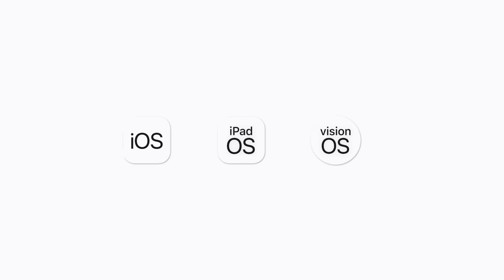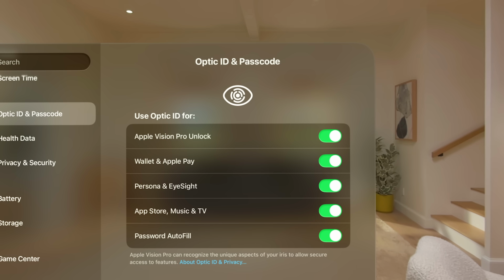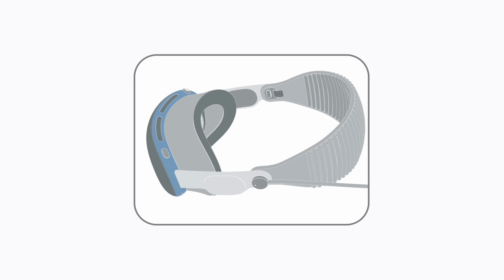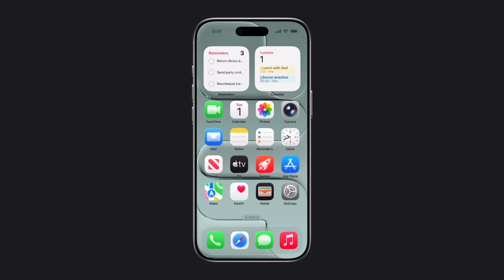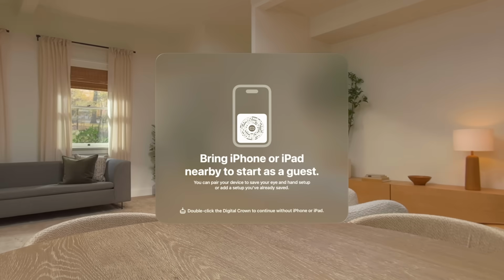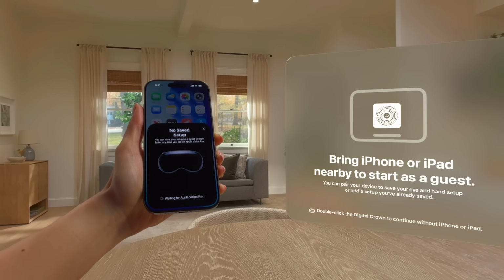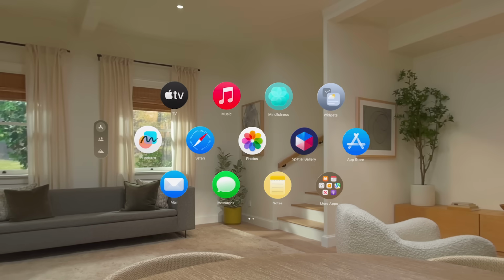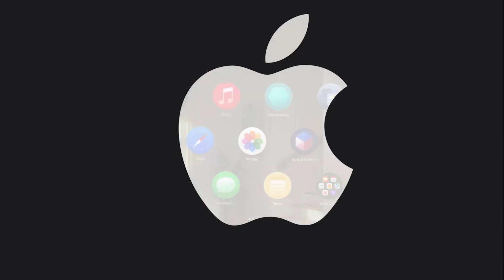How to share your Apple Vision Pro with Guest User | Apple Support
Turn on Guest User when someone else wants to experience Apple Vision Pro, and you can decide which apps your guest can use. When Guest User ends, Apple Vision Pro automatically returns to your hand and eye setup. Starting in visionOS 26, your guest can save their setup on their own iPhone or iPad to log in faster any time they use Apple Vision Pro.

To learn more about this topic, visit the following articles:
Let another person use your Apple Vision Pro with Guest User